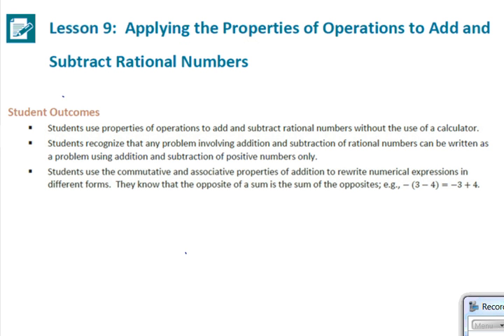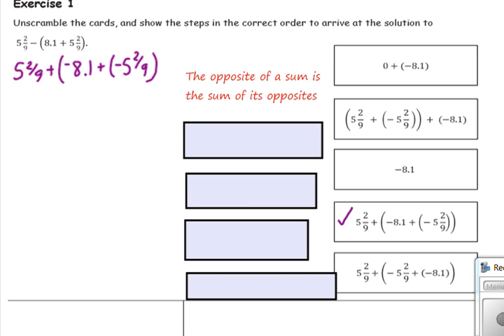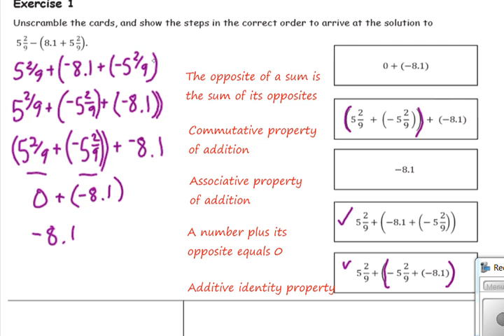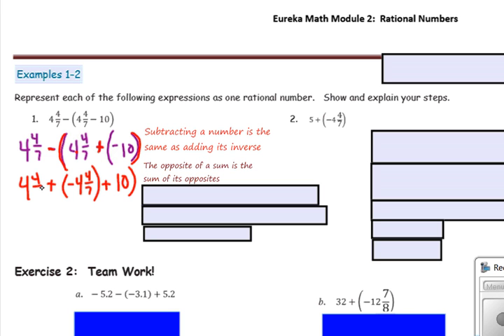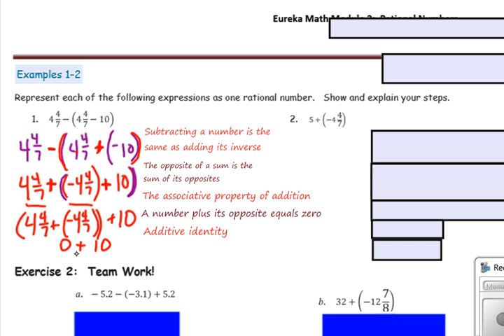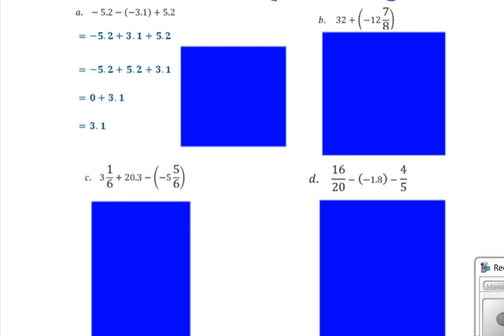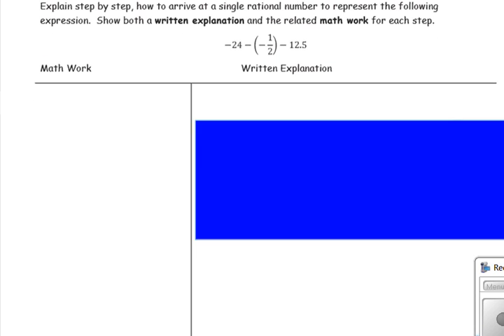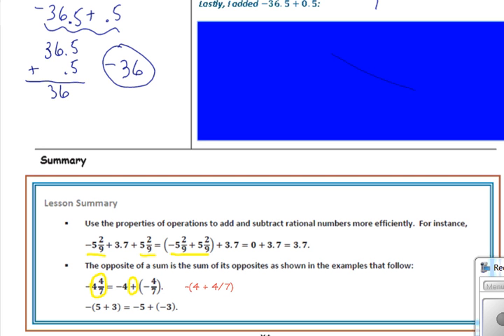Lesson 9 Module 2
Math 7: Module 2 Lesson 9 on Adding and Subtracting Rational Numbers